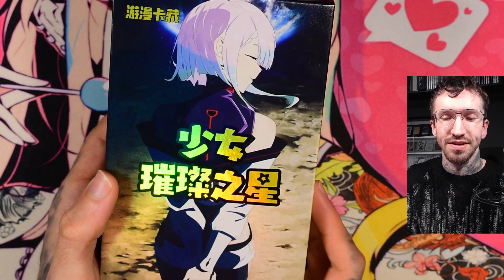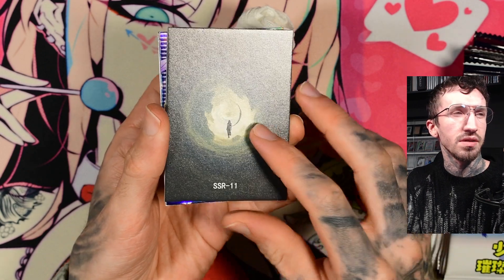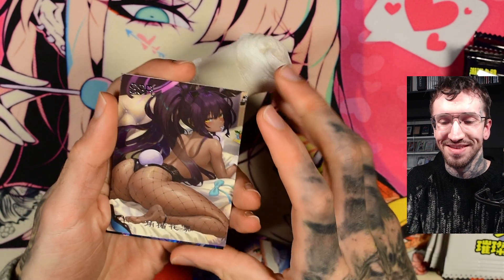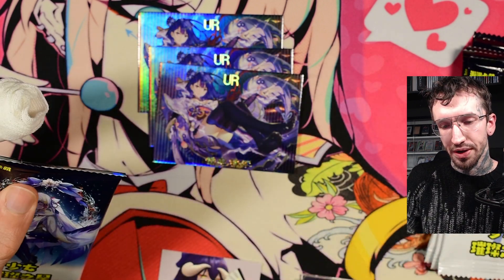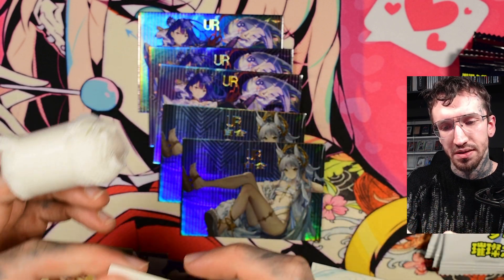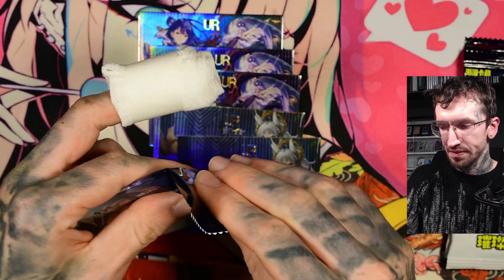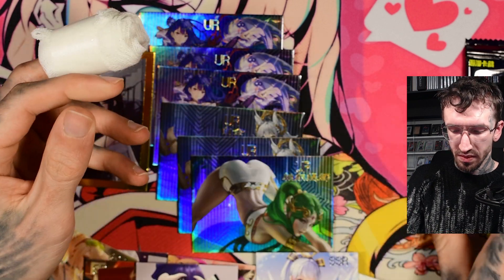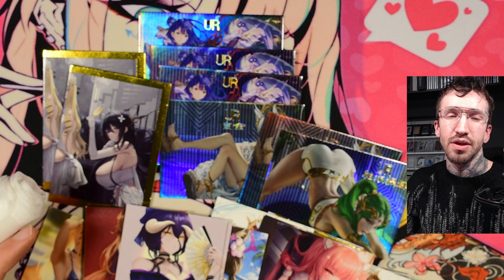It's just getting worse Lucy waifu box Shining star girls goddess story